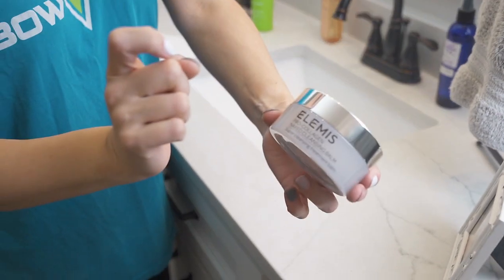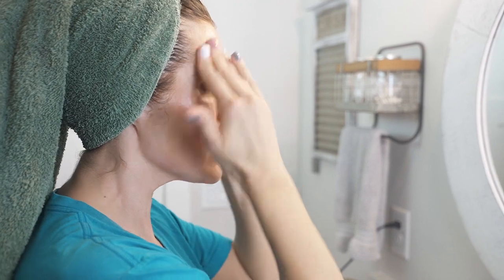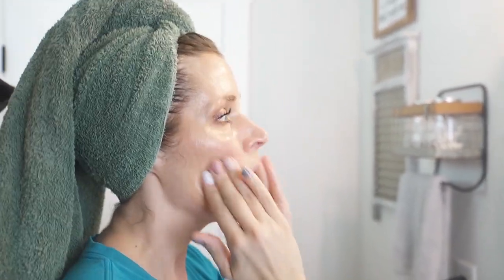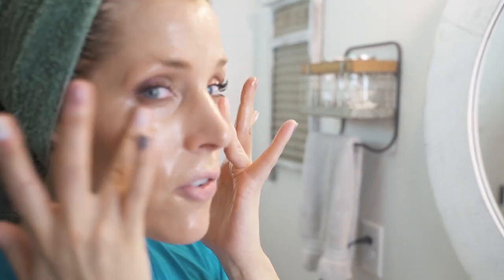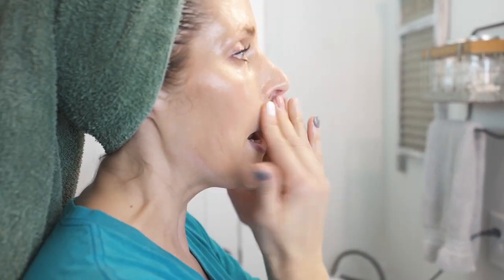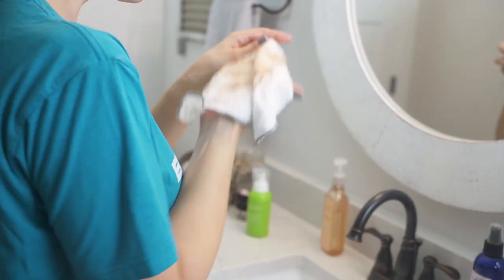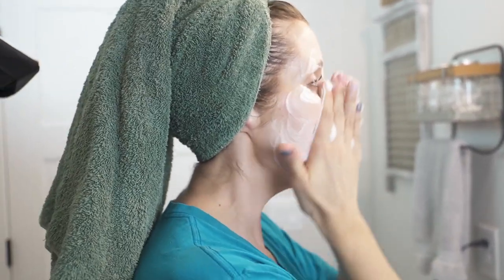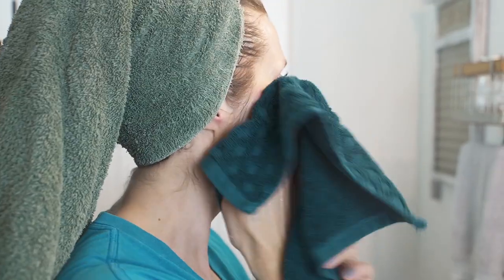OVER 40 PM SKINCARE ROUTINE | ELEMIS, OSMOSIS, ALASTIN, REVISION AND MORE!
Elemis Pro Collagen Naked Cleansing Balm
Elemis Cica Calm Foaming Cleanser
Elemis Dynamic Resurfacing Facial Pads
Elemis Pro Collagen Eye Revive Mask (AHHHMAZING UNDER MAKEUP)
Elemis Superfood Facial Oil

Eye Makeup Remover (not shown):
Sephora Waterproof Eye Makeup Remover

Chantecaille PhytoActive Solution

MISC.
Laneige Lip Sleeping Mask